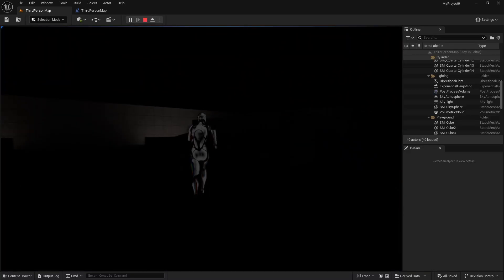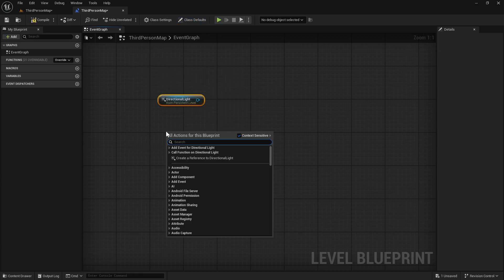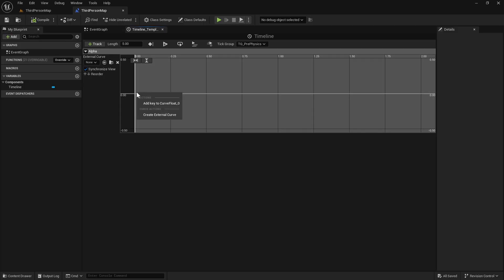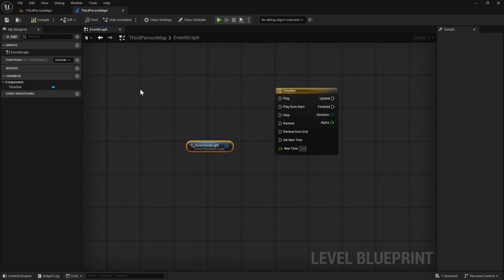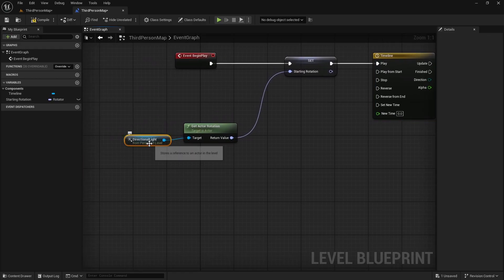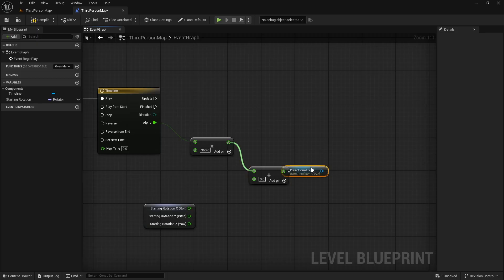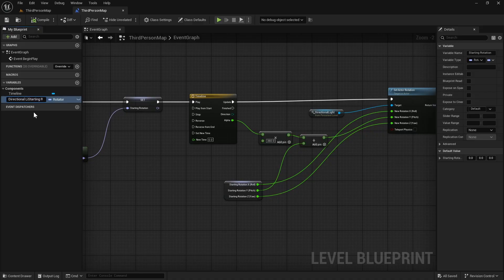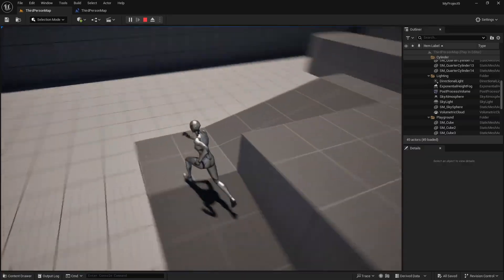How to make Quick and Easy Day Night Cycle in Unreal Engine 5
Let's see how to create a very quick and easy Day Night cycle in Unreal Engine 5, if you like the video subscribe to my channel I'll see you in the next one.